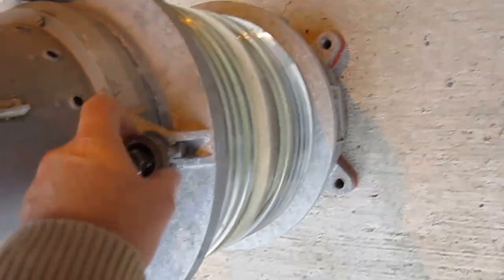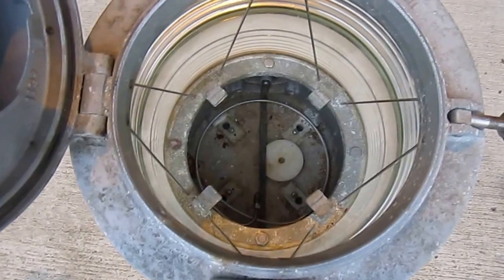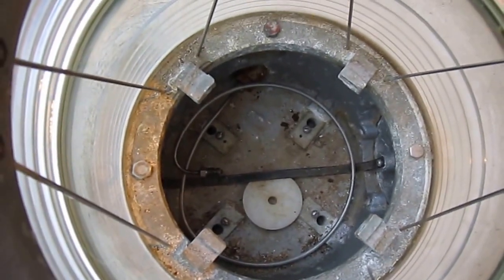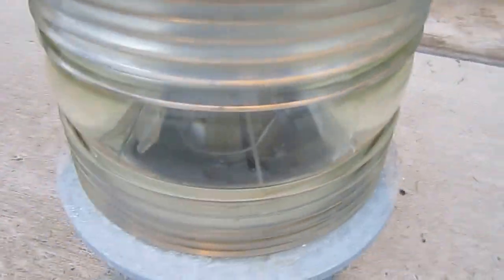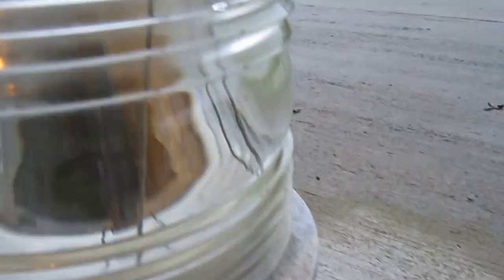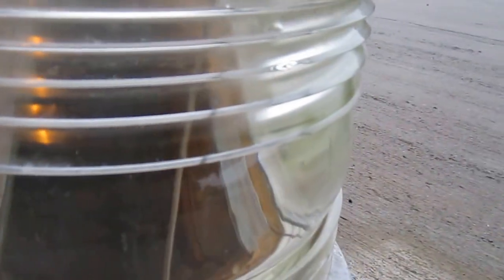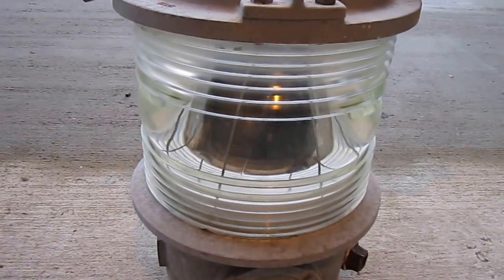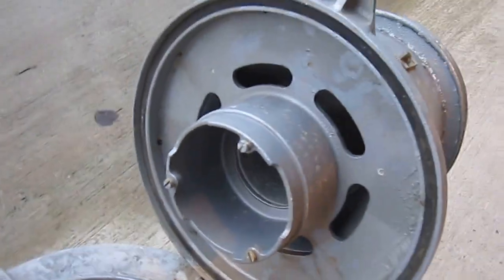AGA Buoy Lantern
AGA GAS BUOY LANTERN